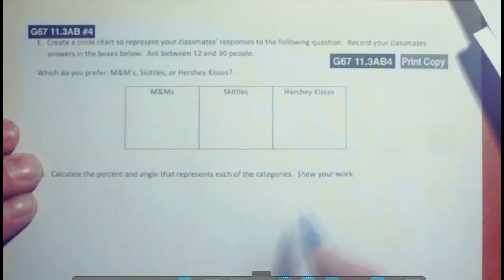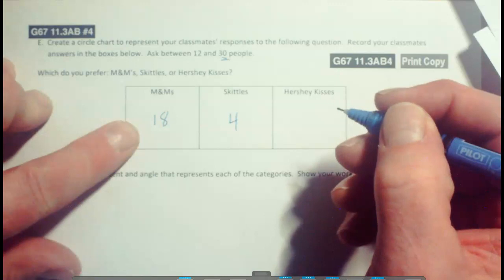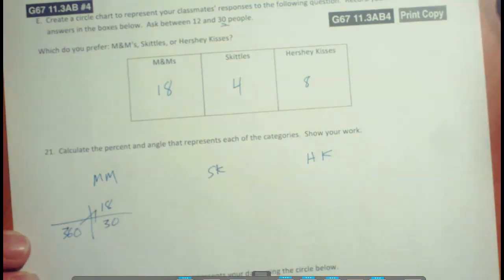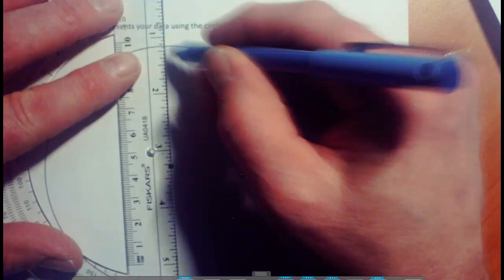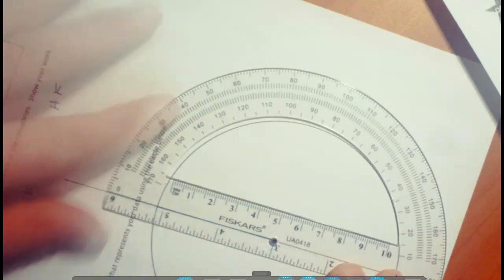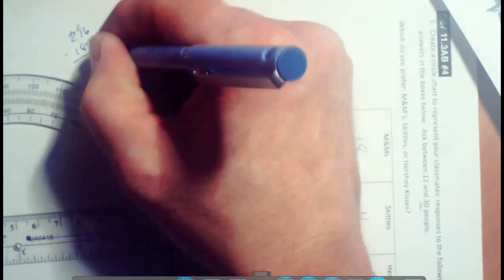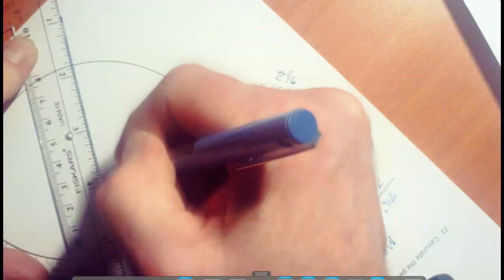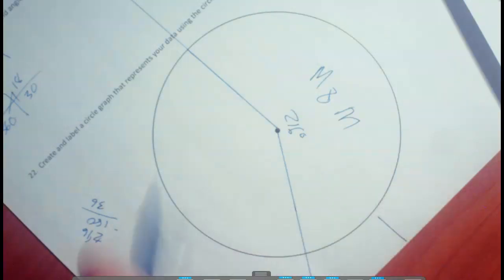Mini G67 11.3AB4 Create and Interpret Circle Graphs